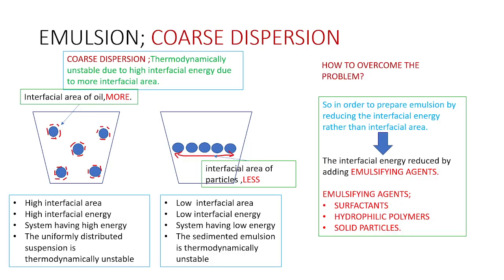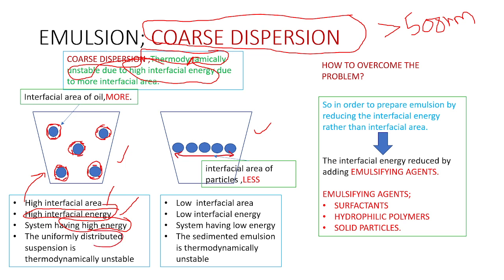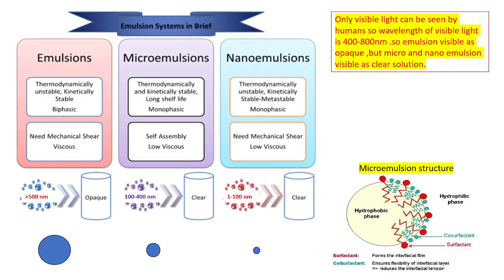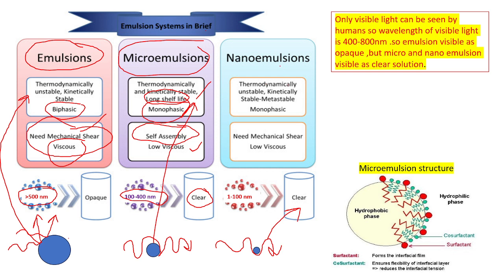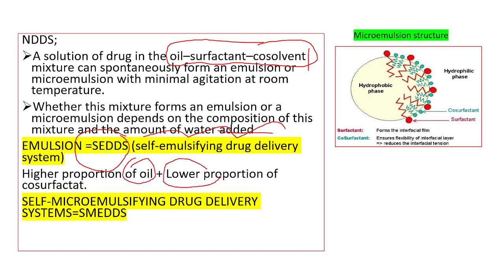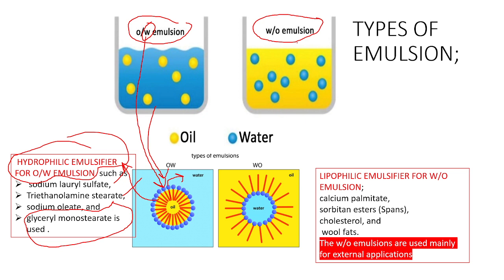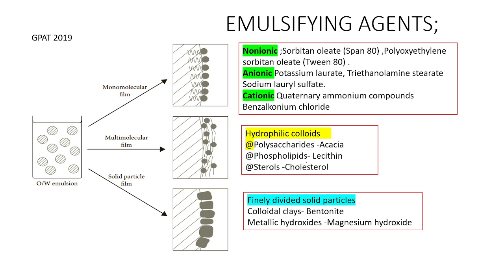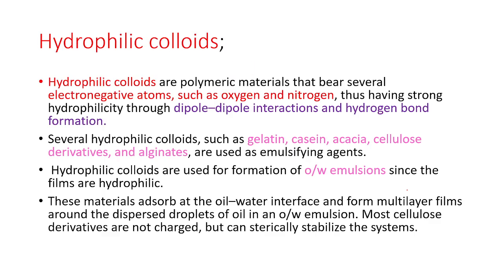EMULSION-Types Of Emulsion | Emulsifiers Types.